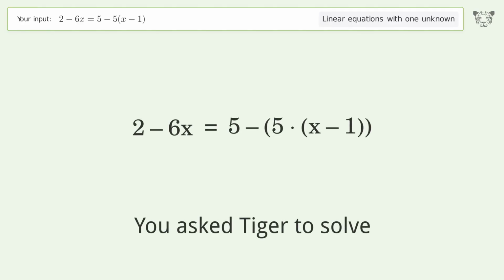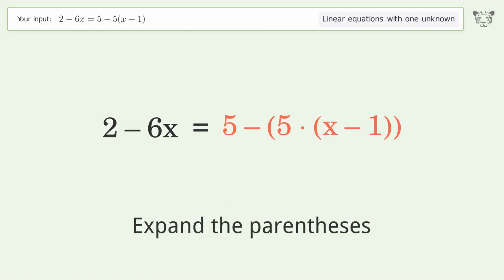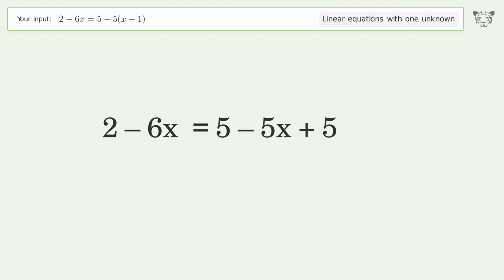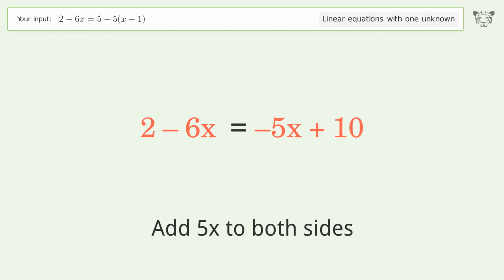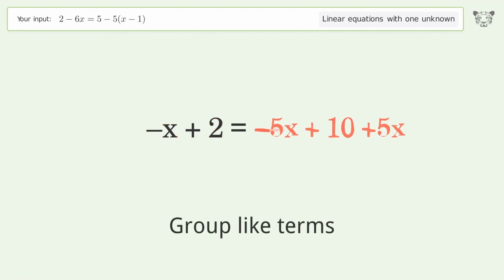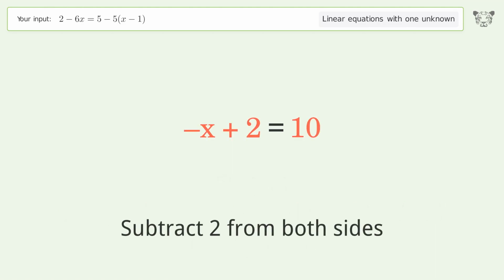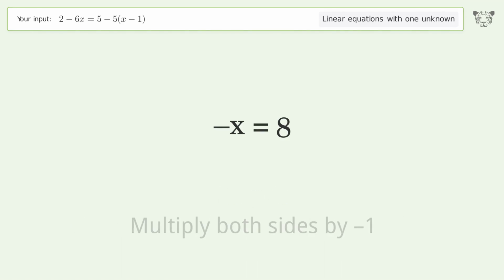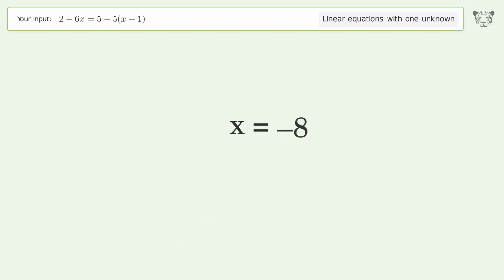Linear equation with one unknown: Solve 2-6x=5-5(x-1) step-by-step solution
for a step-by-step and more tips and tricks for dealing with linear equations with one unknown.